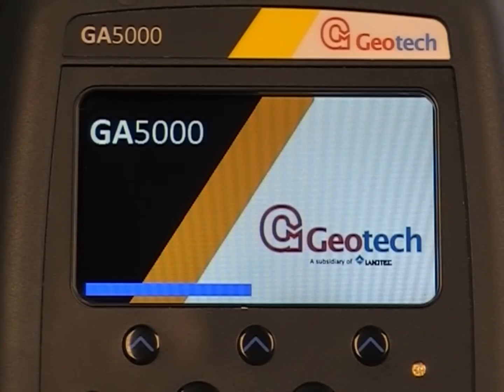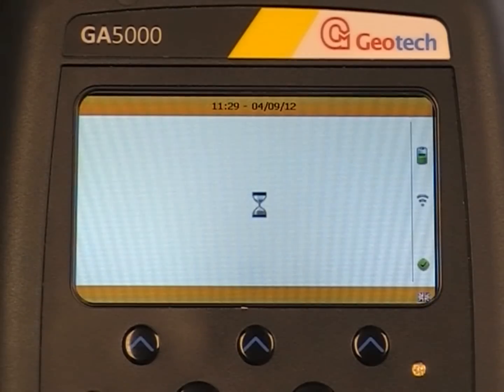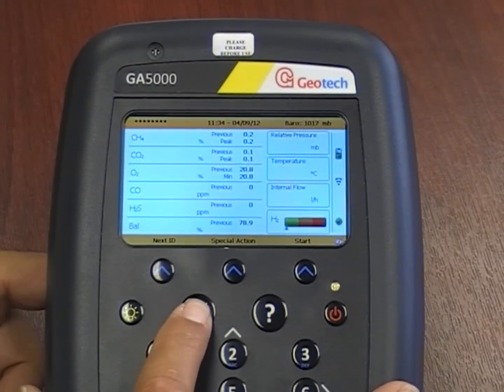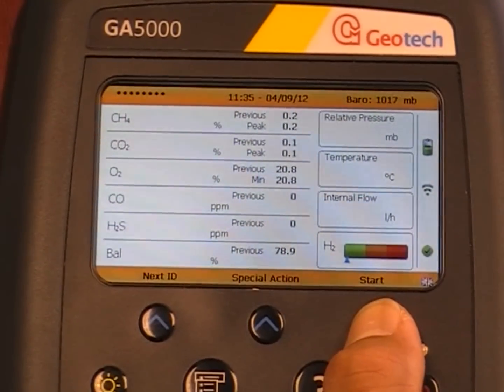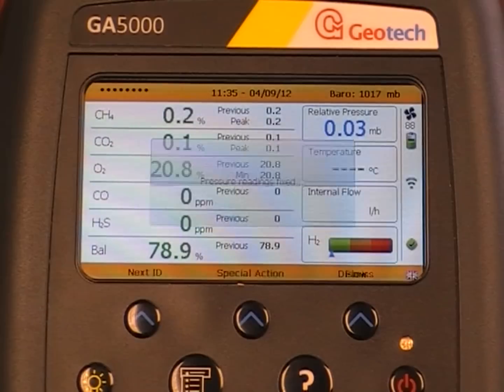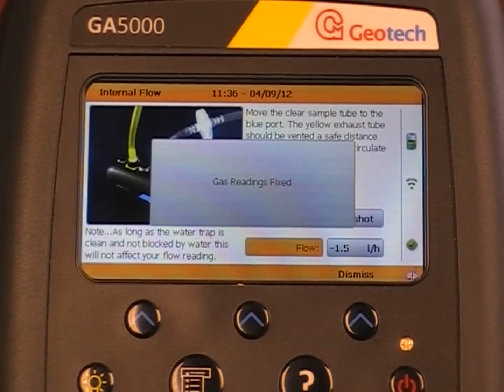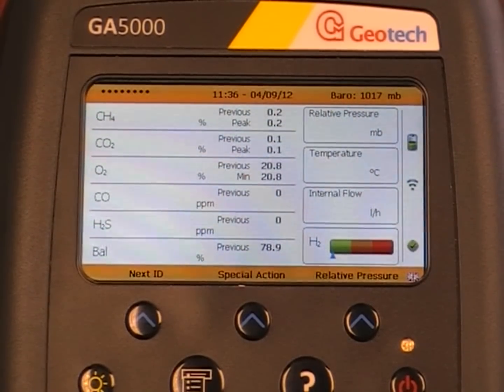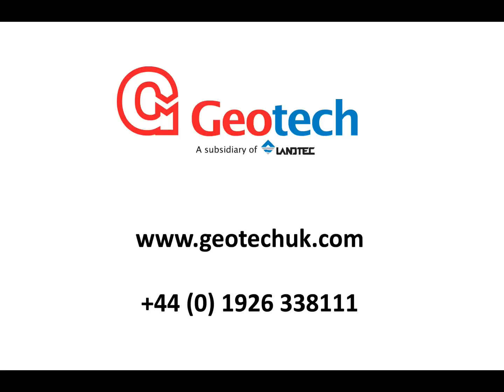How to turn off the user prompts on the GA5000, GEM5000 and BIOGAS 5000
A video demonstrating how to turn off the user prompts on the GA5000, GEM5000 and BIOGAS 5000 to help you work faster.